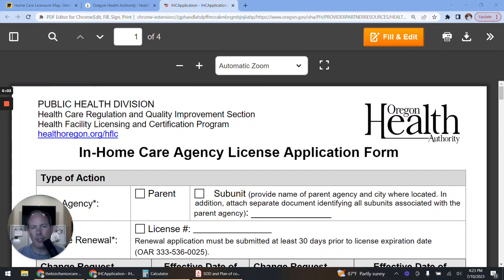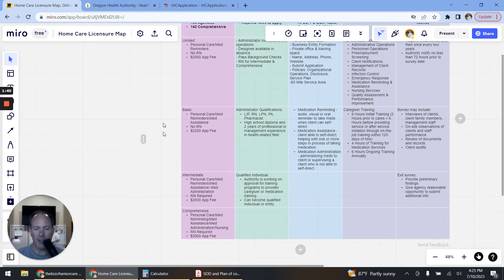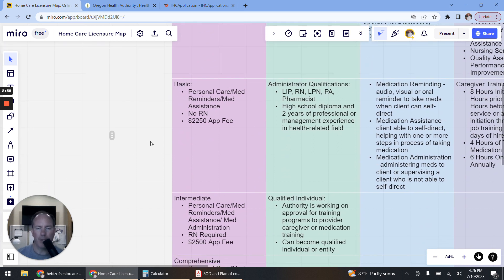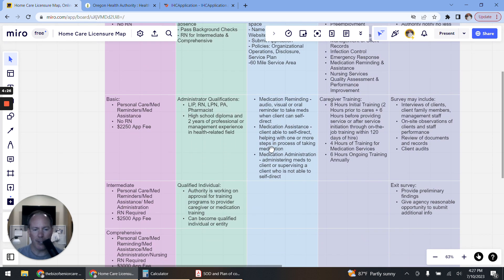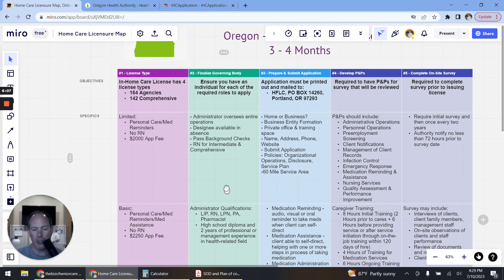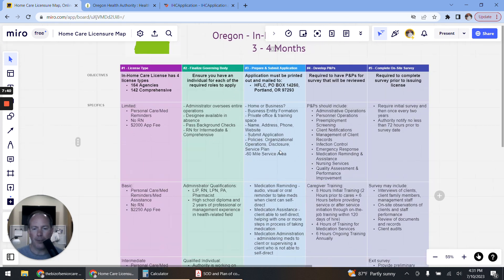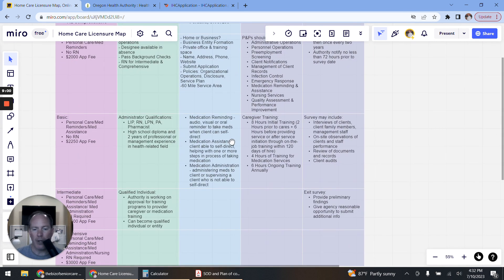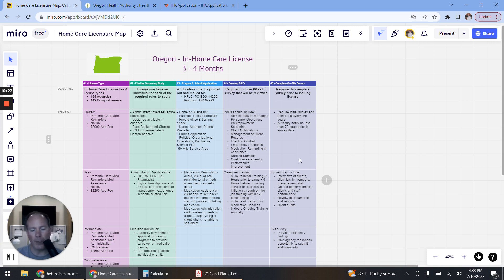Understanding the Home Care License Process in Oregon 🏥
🏠👵💼 What's up, home care owners and enthusiasts? This is Lucas Carroll with the Business of Senior Care, where we help home care companies get their state license fast and with excellence. 💪

🌲🌟 Today, let's talk about the state of Oregon and what it takes to navigate the application process with the Oregon Health Authority to obtain your home care license. 📑

💡 Oregon has a few unique nuances that make the application process a little bit special, so let's dive into it. Here's an overall visual of the application process, from beginning to end. 🔄

⏰ Overall, it takes about three to four months, depending on the accuracy of your application. Now let's zoom in and explore the major steps involved. Here they are:

1️⃣ License Type: In Oregon, you have four choices for your home care license. These are limited, basic, intermediate, and comprehensive. Most home care companies opt for the comprehensive license type. 🏢

2️⃣ Governing Body: Your agency must have a team of individuals to provide services to clients. This includes an administrator, an administrator designee, and for intermediate and comprehensive licenses, a registered nurse. 🧑‍⚕️

3️⃣ Prepare and Submit Application: In Oregon, you'll need to print out and mail your application. Make sure you have your business entity formed, a private office for files, and a training space. 📩

4️⃣ Policies and Procedures: You'll need to include organizational operations, disclosure policy, and service plan or care plan in your application. Additionally, there are specific policies for personnel operations, pre-employment screening, client notifications, and more. 📋

5️⃣ Onsite Survey: During this step, officials will conduct interviews with clients, family members, staff, and management. They will also observe client and staff performance, review documents and records, and conduct client audits. This survey is conducted every two years. 🕵️‍♂️

📝 That's a general overview of what the licensure process looks like in Oregon. We're here to help you succeed! 🤝

Thanks, everybody! 🙌

Chapters
00:00 Introduction
00:12 Overview of the Oregon Home Care License Process
01:11 Step 1: Choosing Your License Type
02:09 Limited License Type
02:31 Basic License Type
02:56 Intermediate License Type
03:13 Comprehensive License Type
03:40 Differences Between Medication Reminding, Assistance, and Administration
05:37 Step 2: Understanding Your Governing Body
07:12 Step 3: Prepare and Submit the Application
07:47 Operational Requirements and Application Submission
08:16 Policies and Plans to Include with the Application
08:58 Training Requirements for Caregivers
09:34 Step 4: Complete the Onsite Survey
09:47 Overview of the Survey Process
10:26 Issuance of the Home Care License
10:38 Conclusion and Call to Action